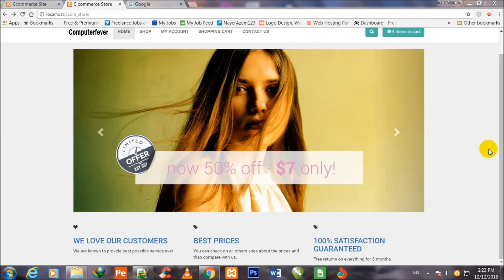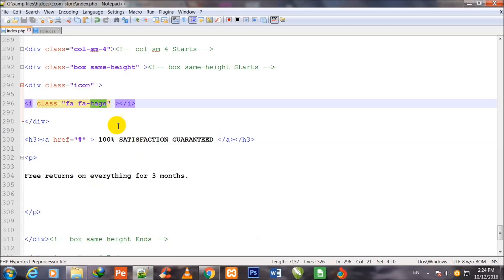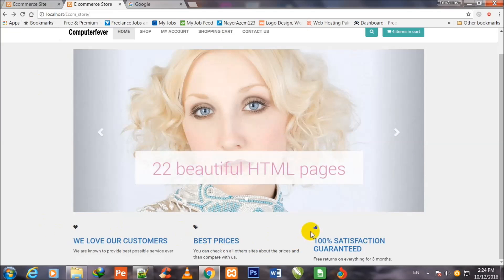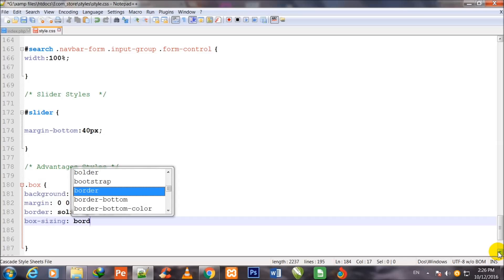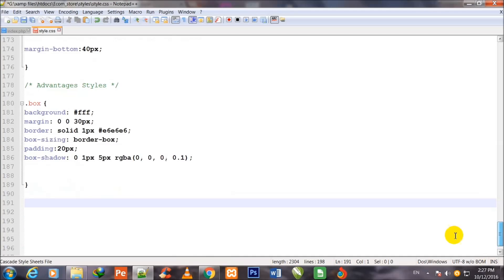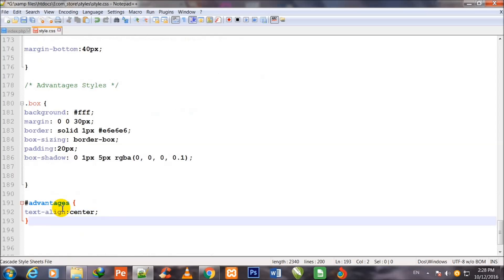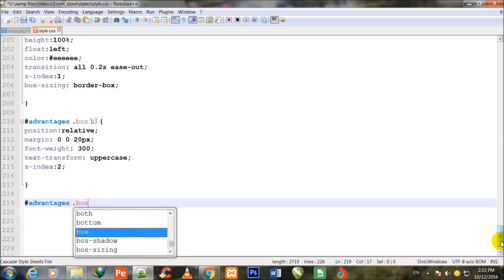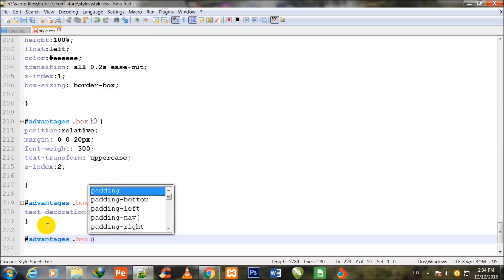Modern E-Commerce Store In php & mysqli With Bootstrap-lecture 14